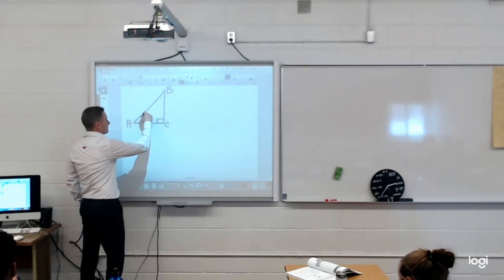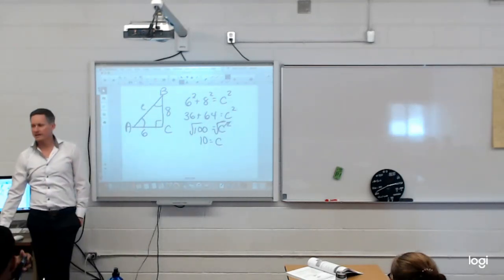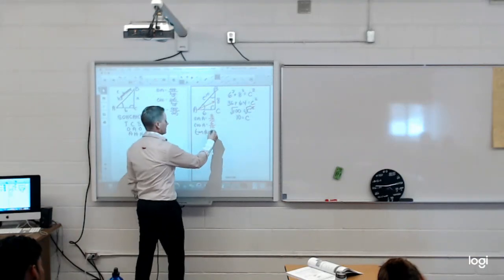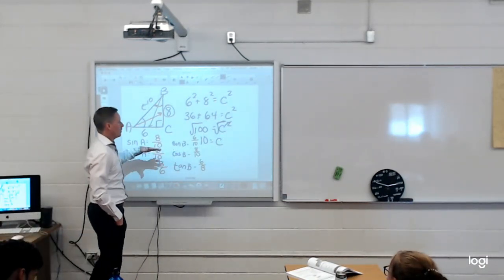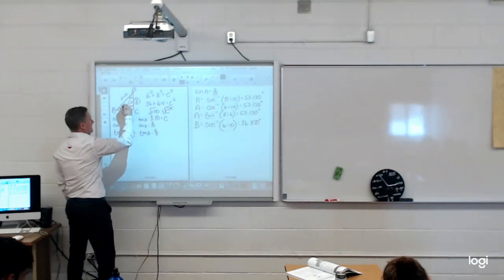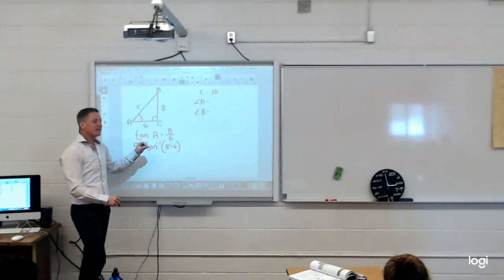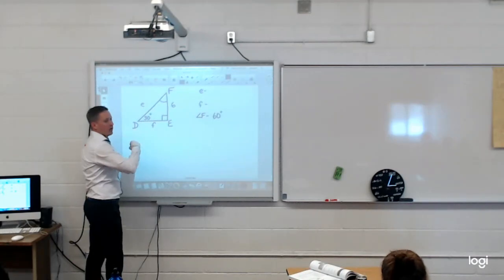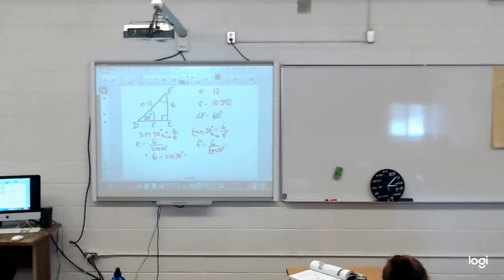3 1 Trigonometry Introduction